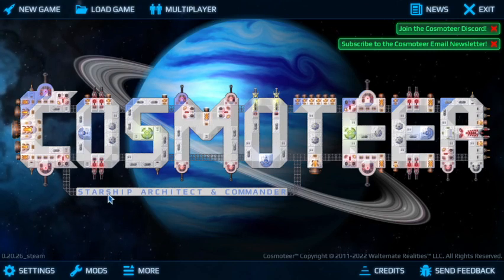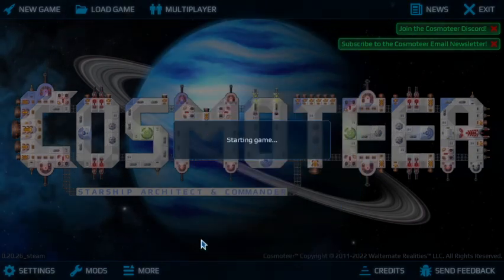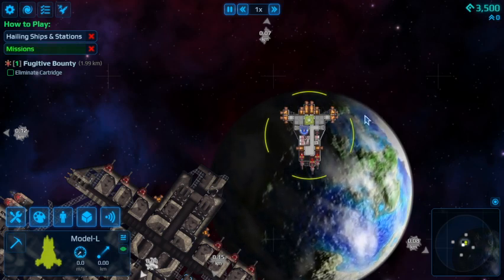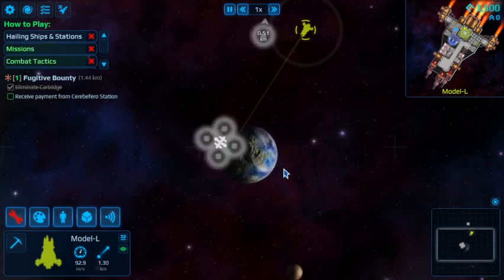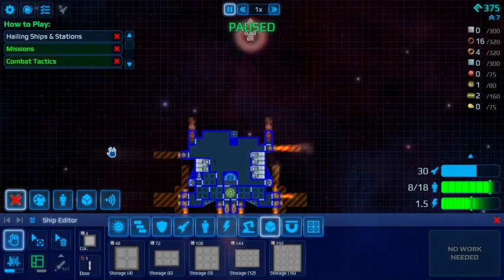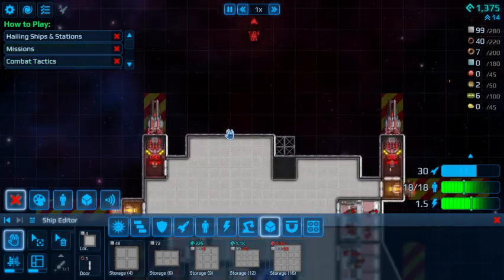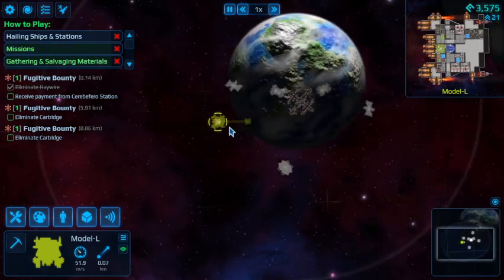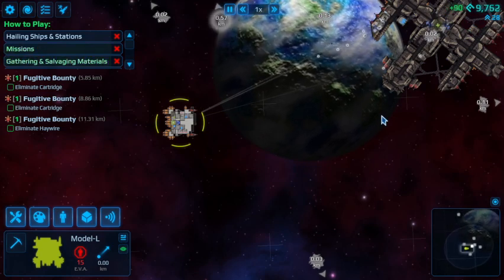Cosmoteer : Lets be spacemen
ok first few minutes i had to figure buttons out skip past that lol  but enjoy my dumbness